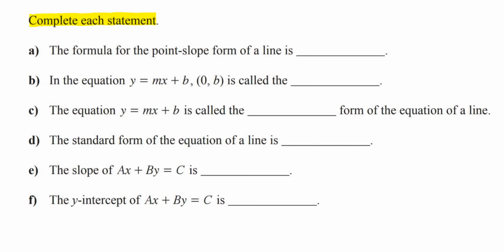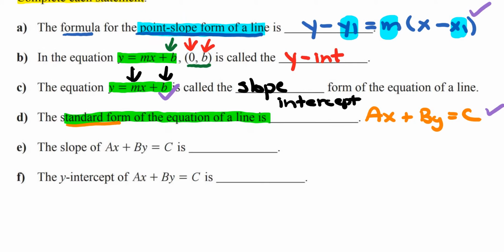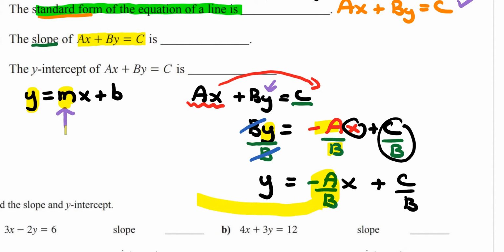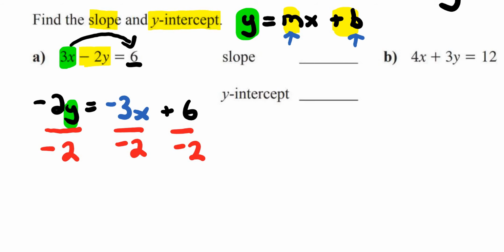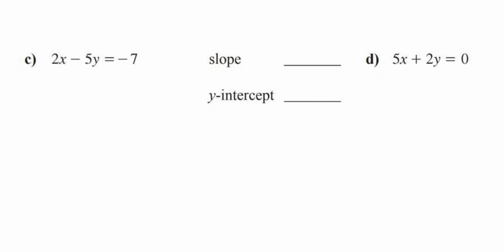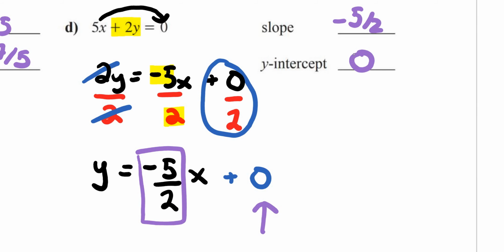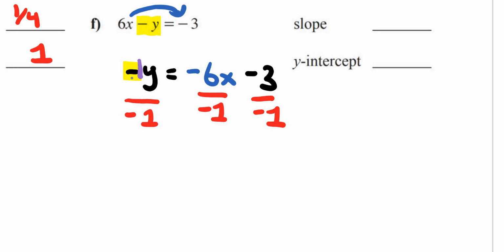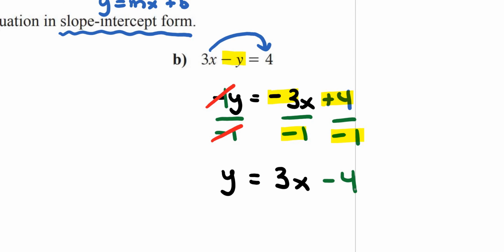Pre-Calculus 10 Section 5.1 HW Part 1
Page 194